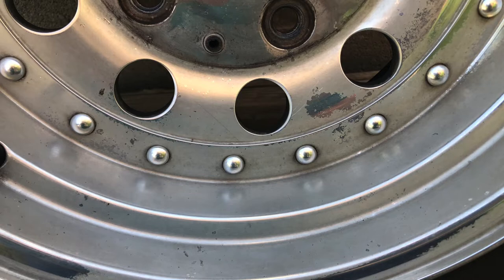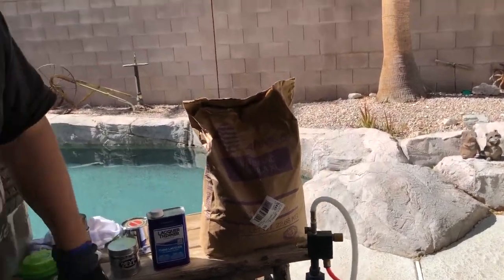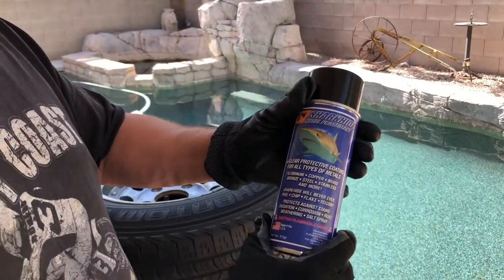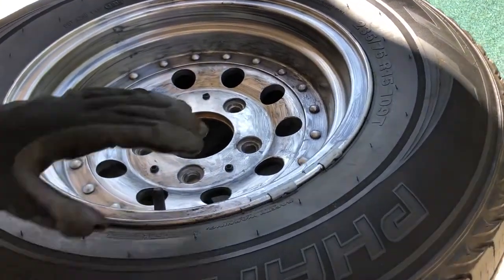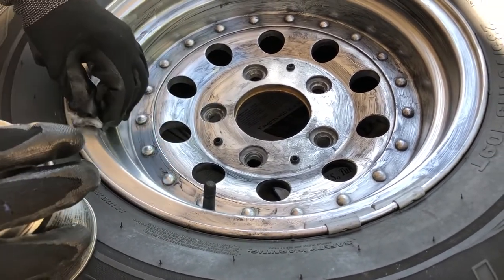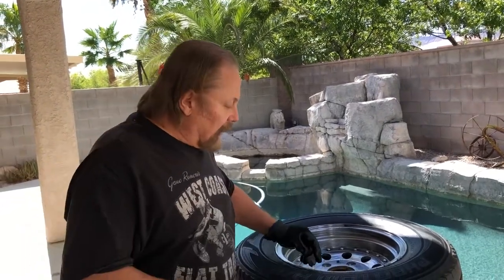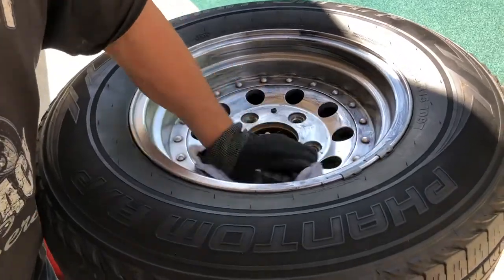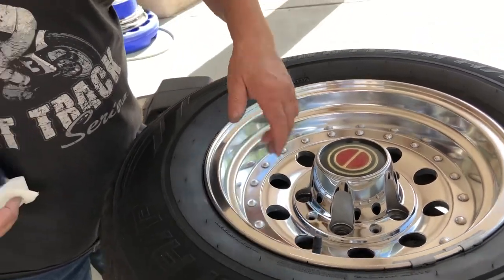Aluminum Wheel Restoration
How to restore Aluminum wheels using a soda blaster.